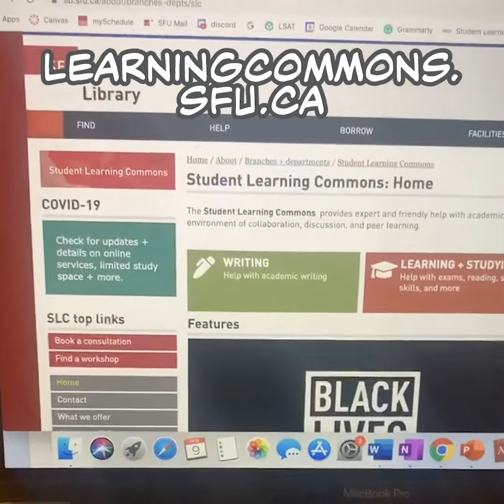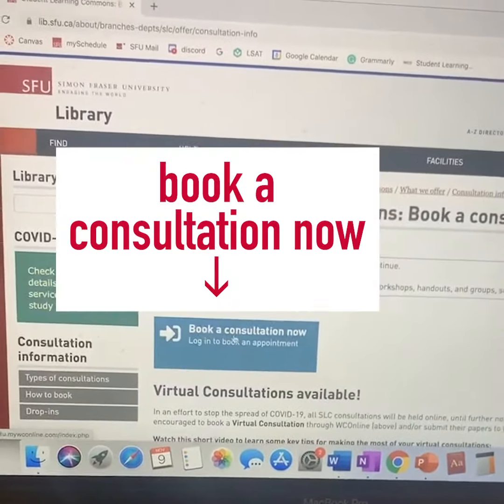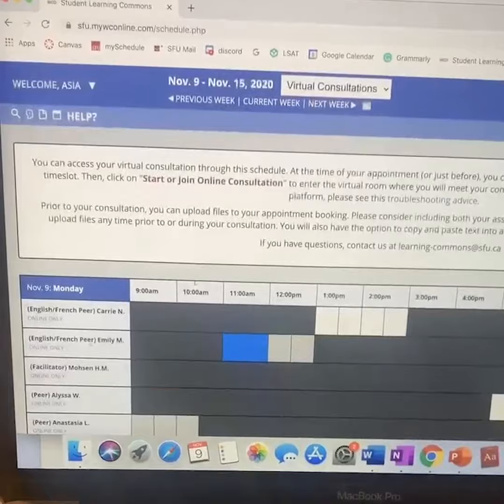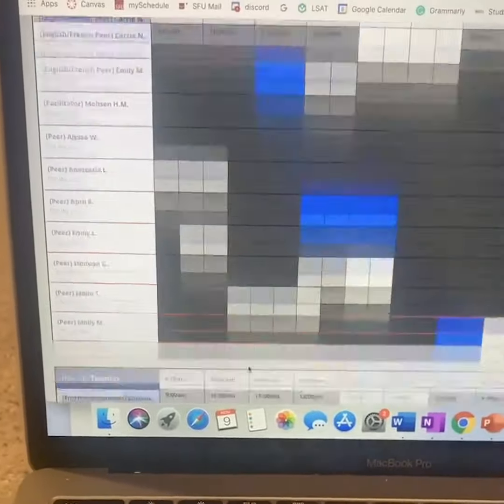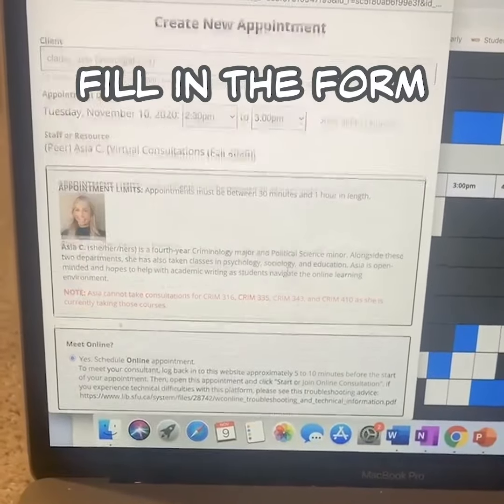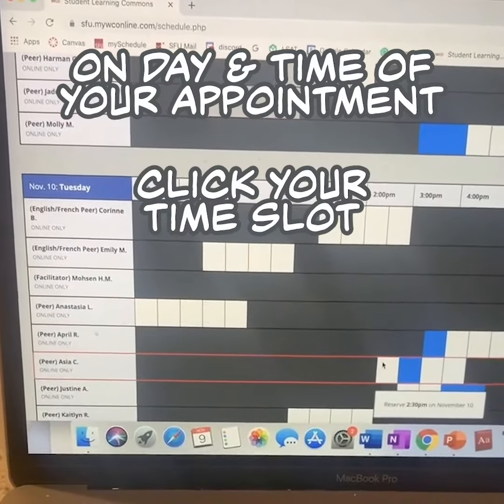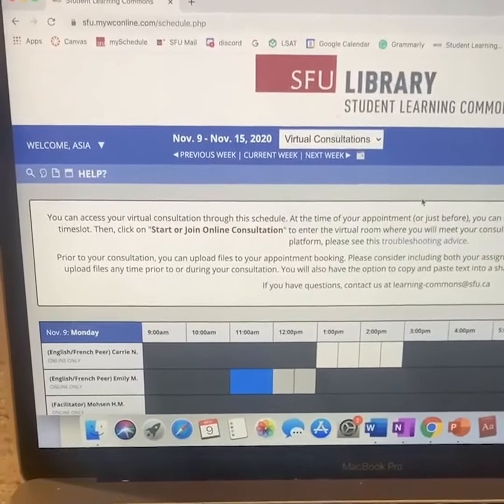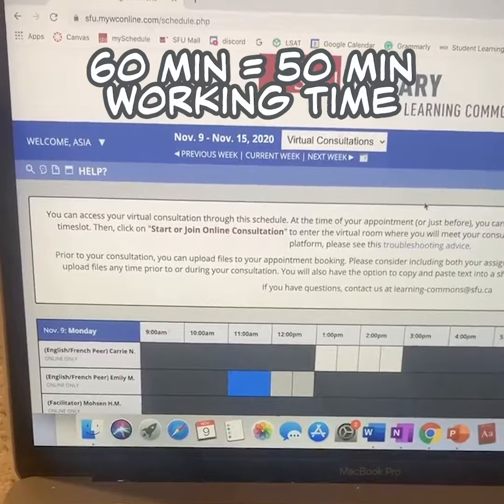SFU Student Learning Commons: the many ways we can help you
Asia, FASS Peer Mentor, explains SFU's Student Learning Commons (SLC) and how you, as an SFU student, can get help with your writing, learning, and more.